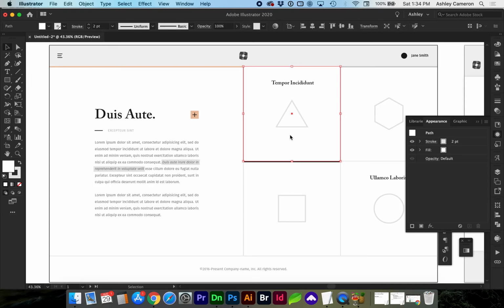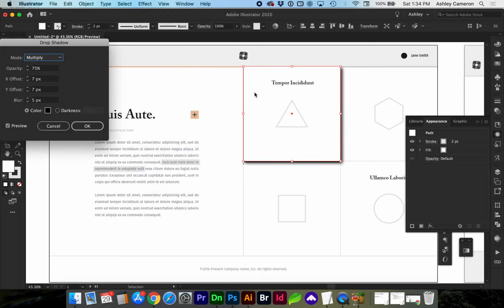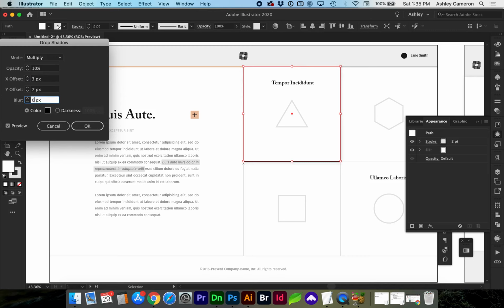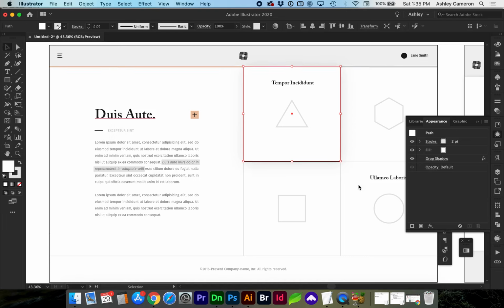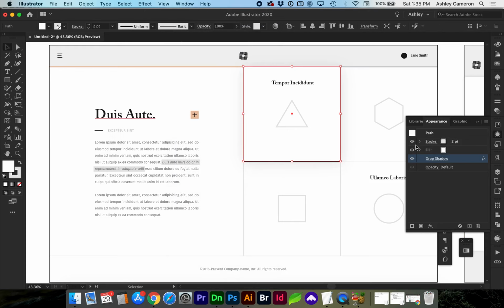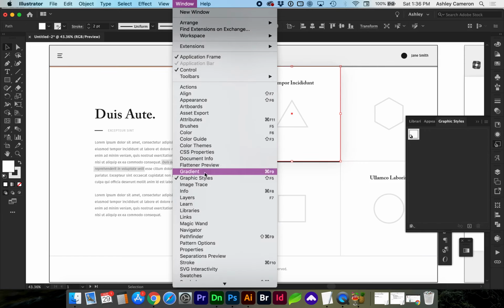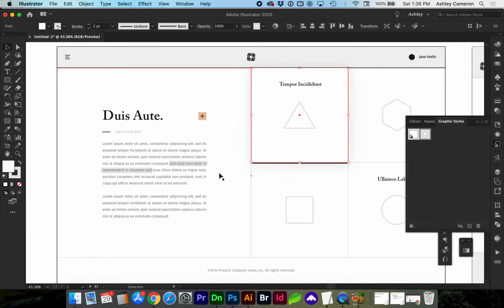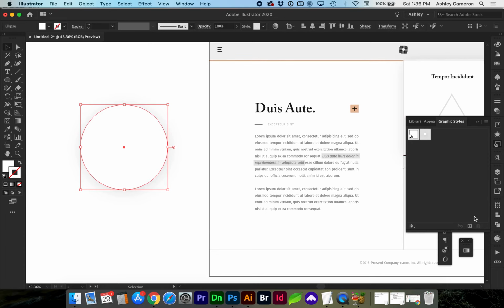Add and Edit a Drop Shadow in Adobe Illustrator and Save it as a Graphic Style